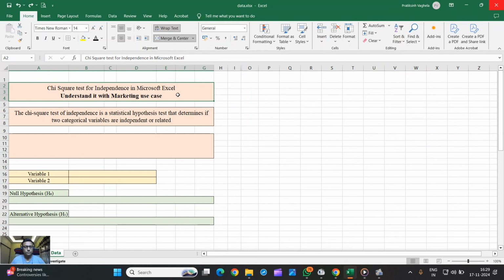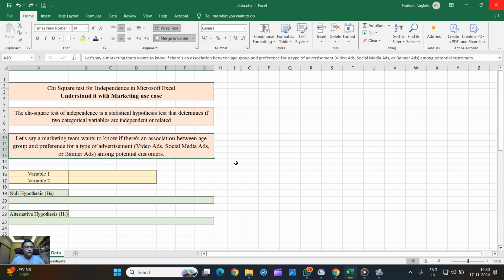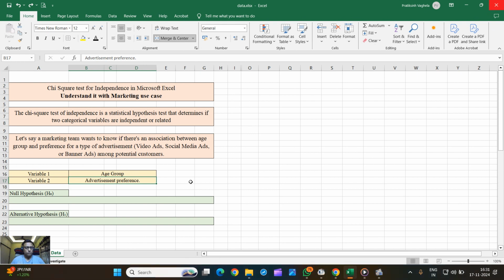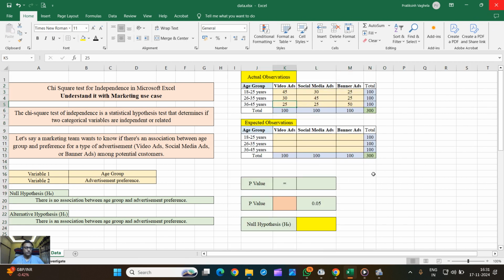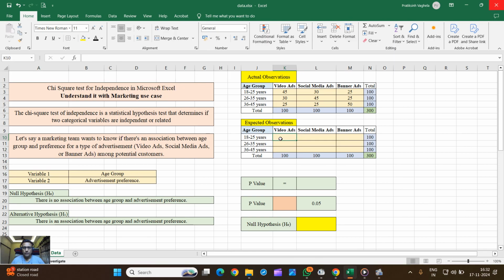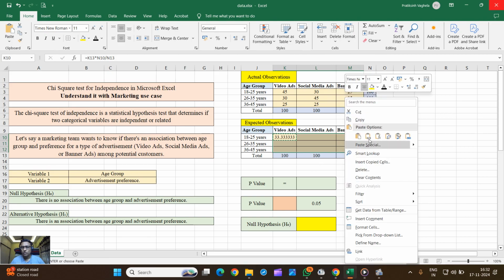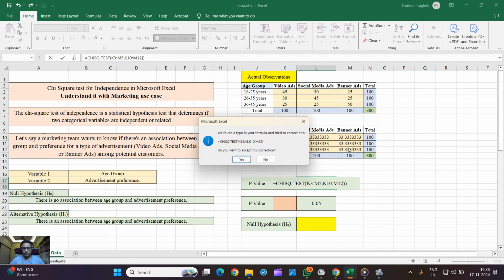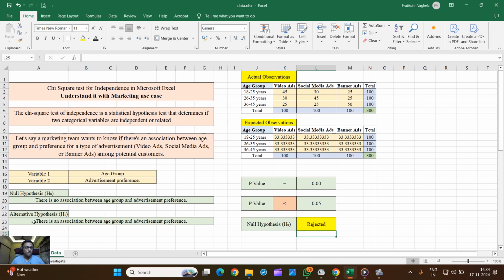Chi Square Test with Marketing use case.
Learn how to use the Chi-Square Test in MS Excel with a practical marketing use case! Discover if there's a significant association between age groups and their preference for advertisement types (Video Ads, Social Media Ads, Banner Ads). Perfect for marketers and analysts looking to make data-driven decisions. Watch now and enhance your Excel skills!